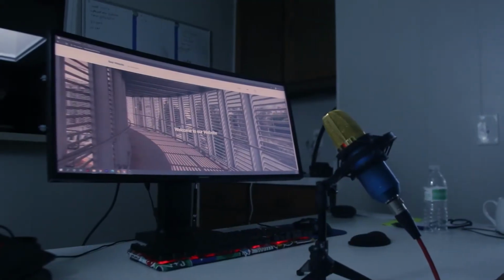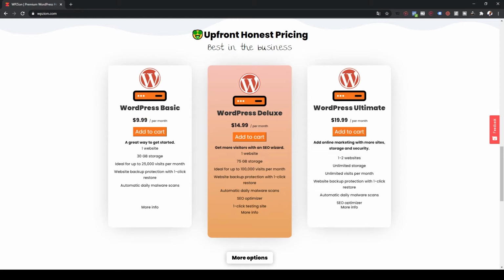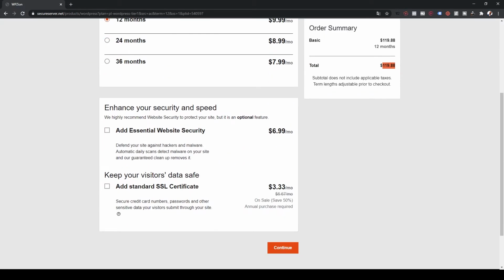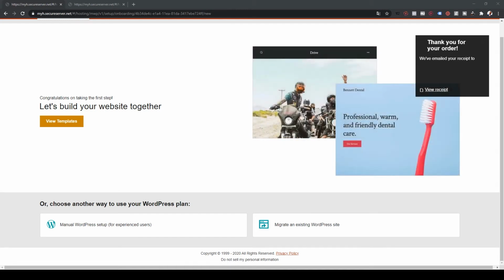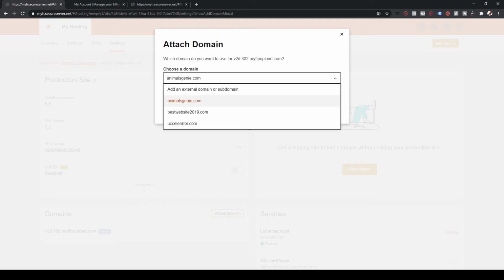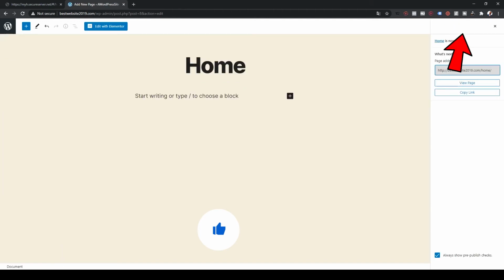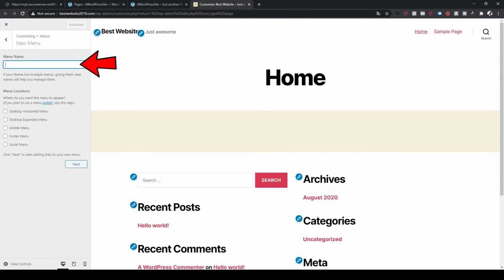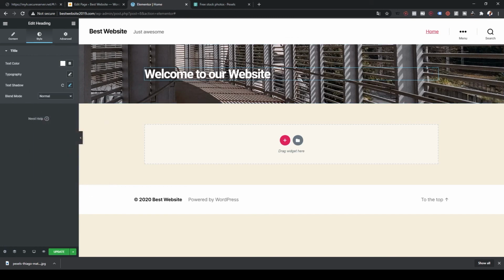How To Make a WordPress Website in 5 minutes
Today we will be creating a WordPress website from scratch in 5 easy steps

Want to rank your WP site higher on search engines?
Start your FREE SEO course for WordPress

Download 4 Uccelerator LUT's Pack 4 FREE
🔥 Make your videos Come to Life